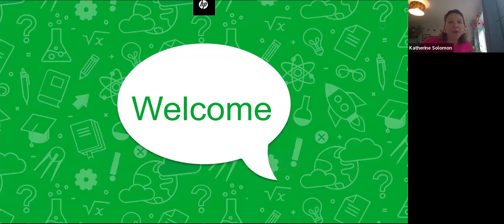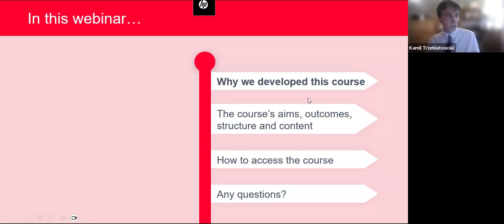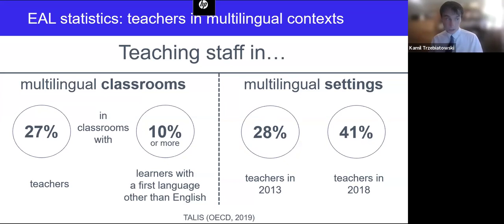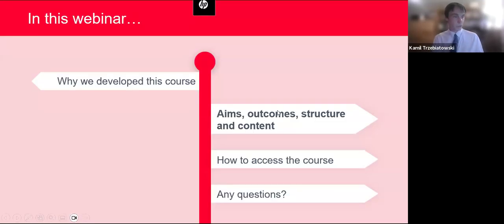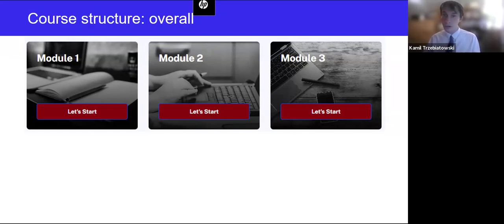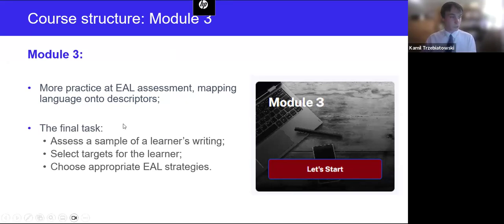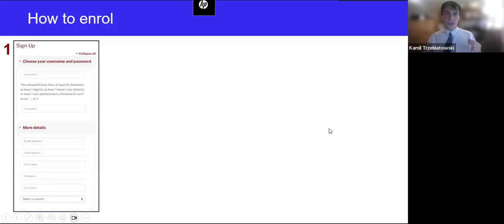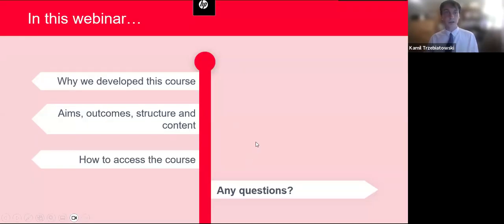Introduction to EAL Assessment MOOC (Webinar)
This free online course aims to familiarise teachers with our EAL Assessment Framework for Schools and support practitioners in implementing effective practices for assessing the English language proficiency of pupils who use English as an Additional Language (EAL).

This webinar will provide an overview of the MOOC (Massive Online Open Course) with information on key content, structure and how to access the course. The webinar will be suitable for any member of school staff involved in any way in the assessment of learners using EAL. It will also be of support to teachers in training and any teacher trainers.

Video contents:
00:00 - Introduction
03:05  - Why we developed this course
09:55 - The course's aims, outcomes, structure and content
40:03 - How to access the course
42:09 - Any questions?